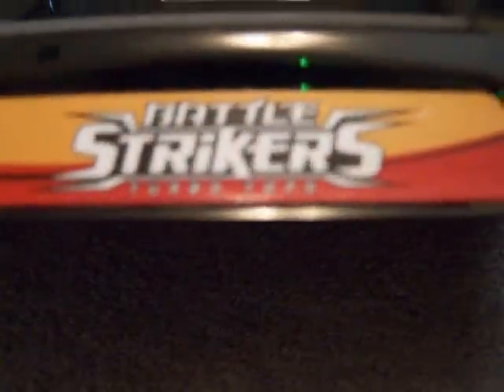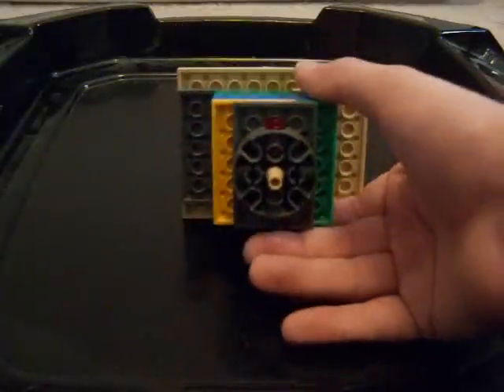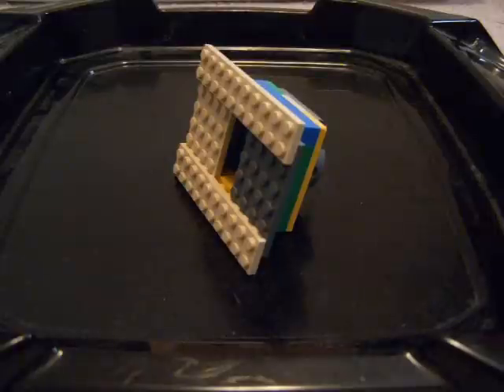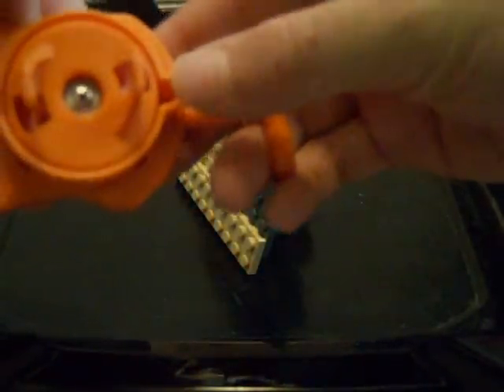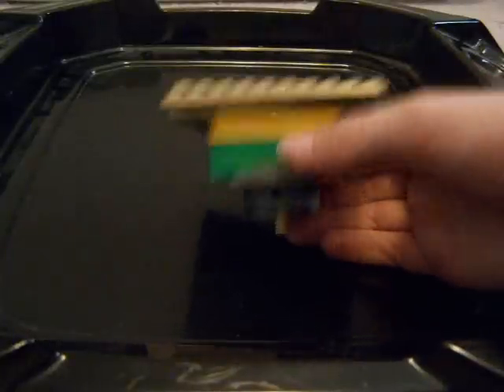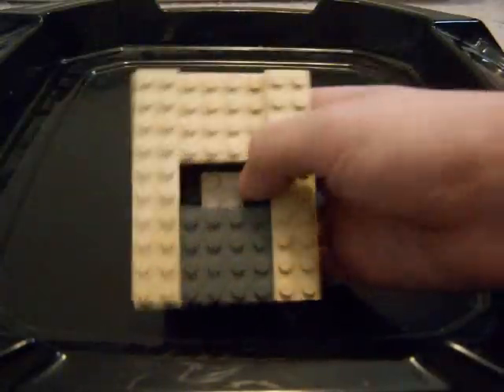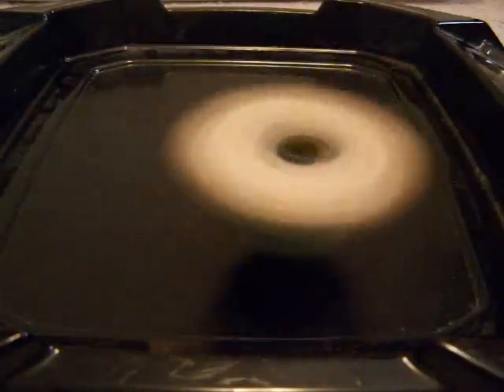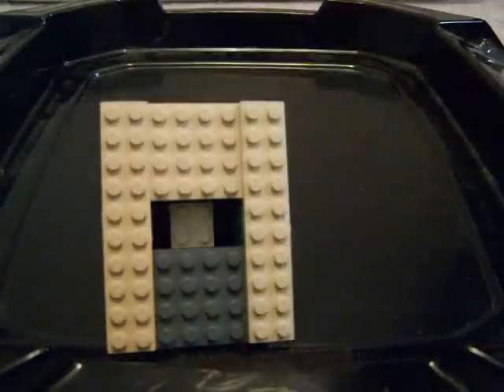**NEW**Beyblade Metal Fusion Lego Bey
After SOMEONE flagged my account... I was FORCED to reupload the vid without music. I am VERY lucky to have such GREAT youtube followers that will understand how MAD I am that I have to do this. Please watch... I am gonna make a new one soon... There is going to be a contest on who comes up with the best name...